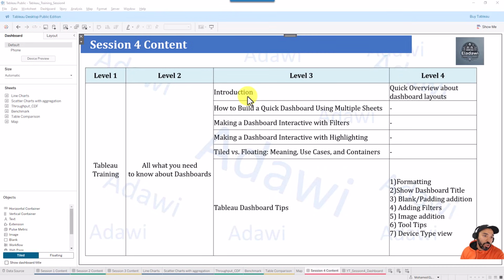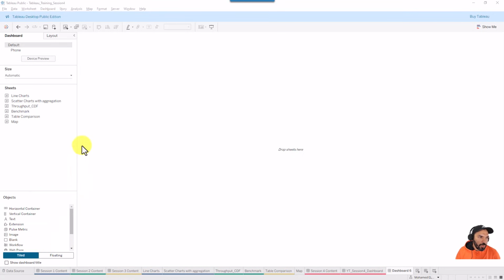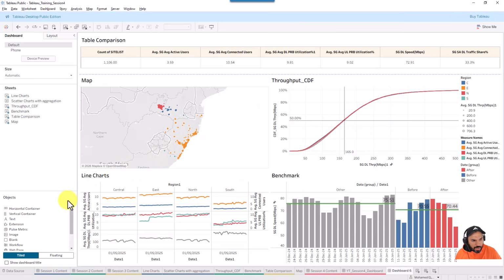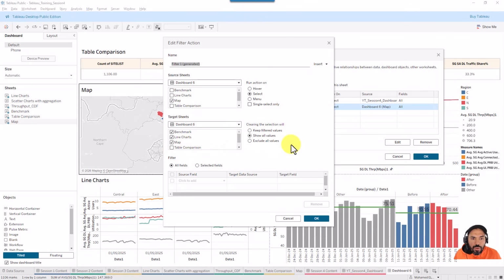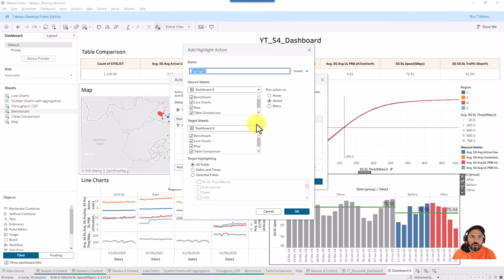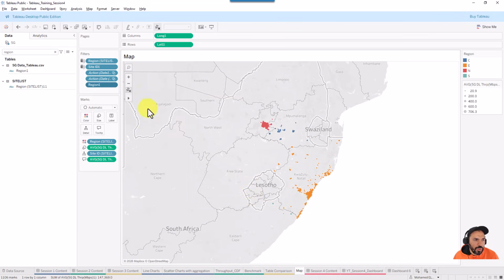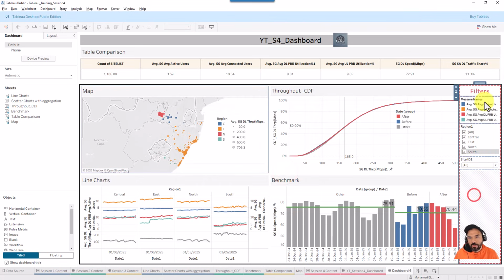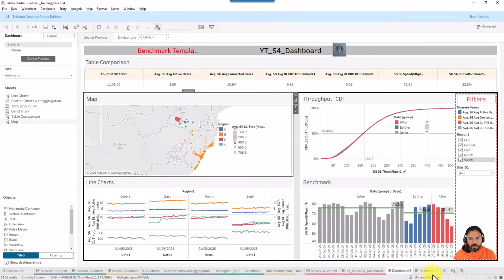Tableau Training 2026: Create Dashboards Step-by-Step | Beginner to Pro (Session 4)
Learn how to build professional, interactive Tableau dashboards from scratch in Tableau Session 4. In this video, you’ll master the full dashboard workflow—dashboard workspace, tiled vs floating layouts, containers, filters, actions, highlighting, formatting, images, device preview, and tooltips—so you can create clean, flexible dashboards that deliver real insights.

Whether you’re a beginner or leveling up, this tutorial shows you how to combine multiple sheets into one interactive dashboard, where clicking a chart can filter or highlight the rest of the view—just like real-world BI reporting.

What you’ll learn in this Tableau Dashboard tutorial:
How Tableau dashboards work (sheets + objects + layout)
Tiled vs Floating: when to use each (and why it matters)
Building dashboards using containers and smart layout structure
Making dashboards interactive with Filters + Actions
Use as Filter method vs Dashboard Actions method
Highlighting actions (when you want emphasis instead of filtering)
Formatting dashboards for clarity (titles, shading, borders, spacing)
Adding images/logos, text, and blank objects for better design
Dashboard Device Preview (desktop/tablet/phone layouts)
Improving UX with tooltip customization

⏱️ Chapters / Timestamps
00:00 Introduction
04:51 Navigating the Dashboard Workspace
07:36 Tiled vs. Floating: Meaning and Use Cases
10:26 Layout Overview
12:32 Building a Dashboard
15:11 How to Add a Dashboard Title
16:16 Interactive Dashboard with Filters – Method 1
20:37 Interactive Dashboard with Filters – Method 2
27:48 Interactive Dashboard with Highlighting
30:28 Dashboard Formatting
32:04 Adding an Image to the Dashboard
34:12 Floating Use Case
36:19 Adding Filters
39:54 Layout Use Case
43:42 Text Object Use Case
43:55 Blank Object Use Case
47:15 Building a Dashboard – Floating Use Case
49:14 Dashboard Device Preview
51:17 Modifying Tooltips